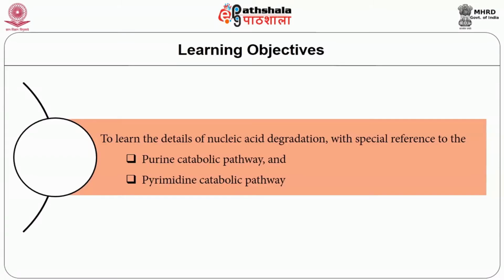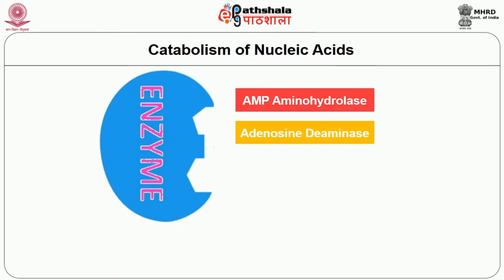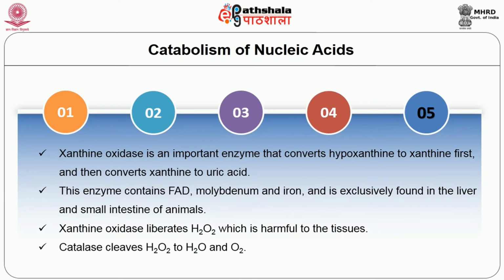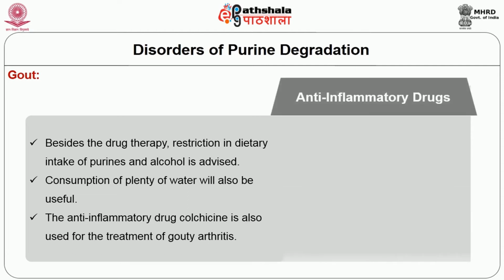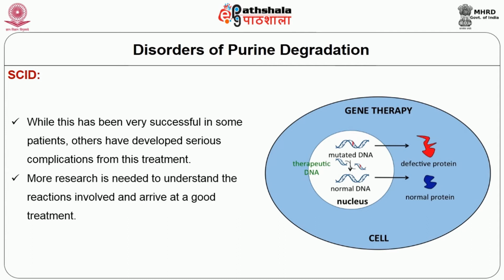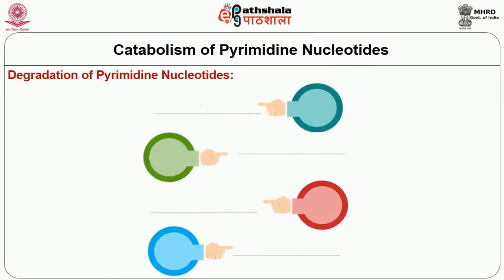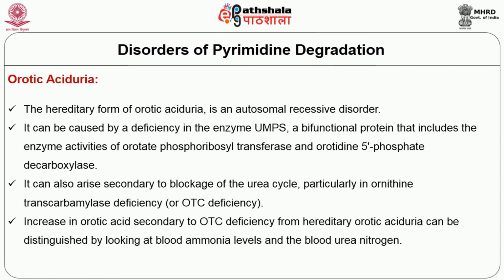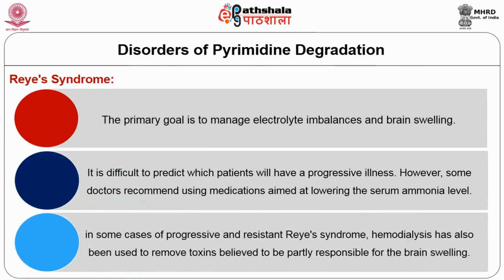M-22.Degradation of nucleic acids